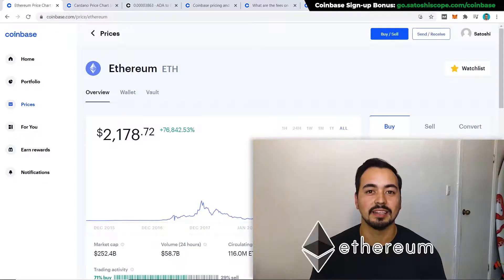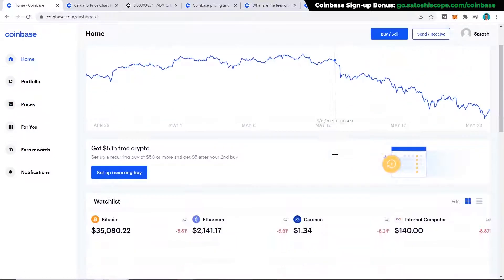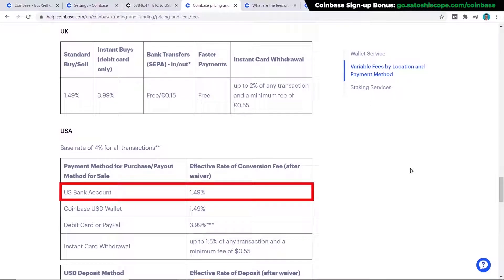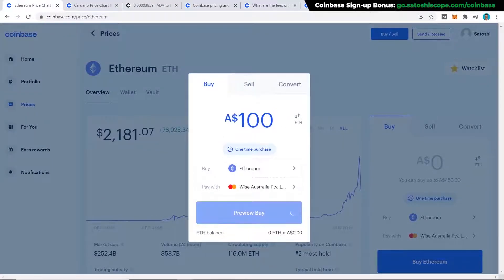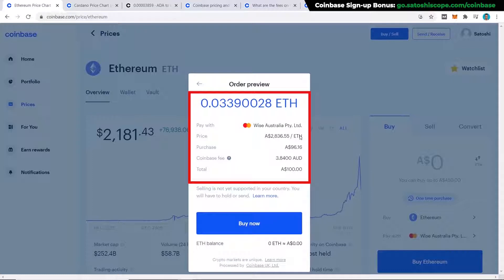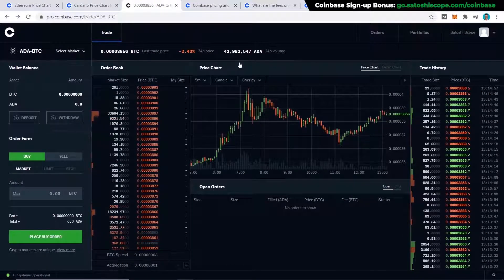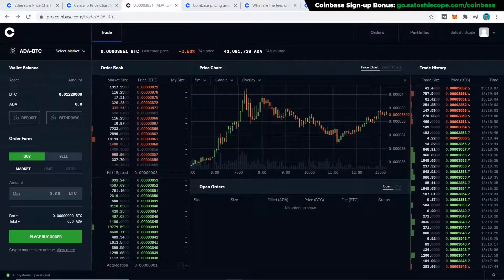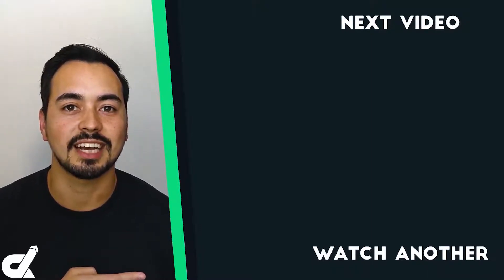How To Buy Ethereum On Coinbase 2023 ✔️ ETH Cryptocurrency Tutorial For Beginners [Step-By-Step]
I will show you how to buy Ethereum on Coinbase step-by-step in this beginner-friendly tutorial.

Then later in the video, I will guide you through Coinbase Pro, it is a little bit more difficult to use but is well worth your time mastering because they have much lower trading fees and will save you a lot of money in the long run.

💯 FREE CRYPTO TRADING CALCULATOR 💯: keep track of your investment and trading profits

⏱️TIMESTAMPS⏱️
00:00 - Overview & Bonus
00:55 - Identity Verification & Dashboard on Coinbase
02:00 - Option 1 to Buy Ethereum on Coinbase (faster way + higher fees)
06:38 - Option 2 to Buy Ethereum on Coinbase Pro (slower way + lower fees)